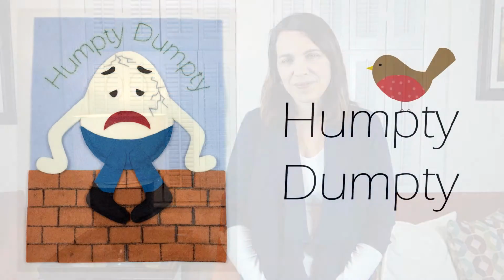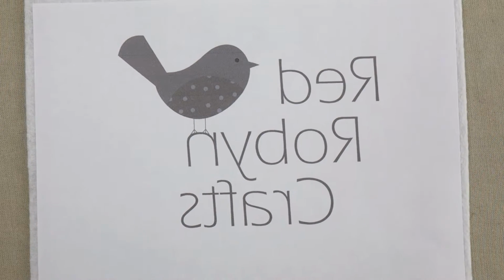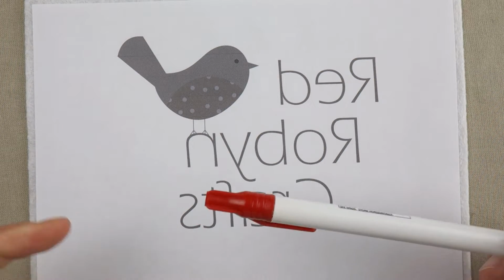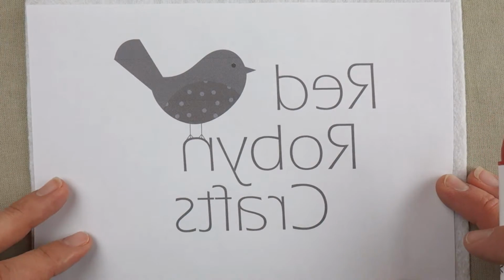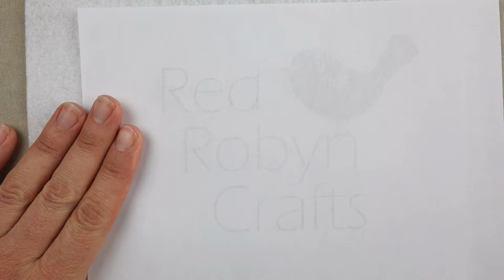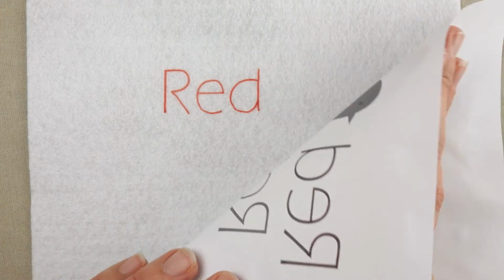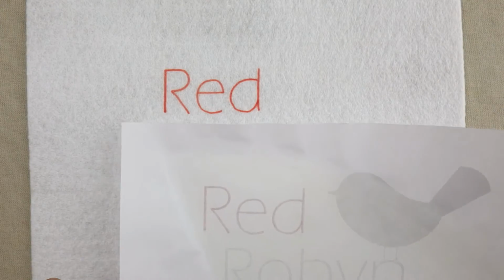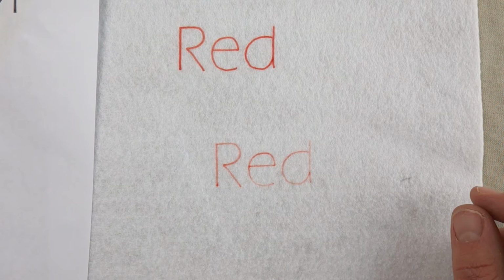Red Robyn Crafts: Using Iron-On Transfer Pens.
Please visit our online store for exciting new craft projects